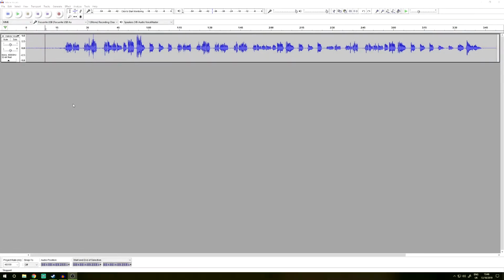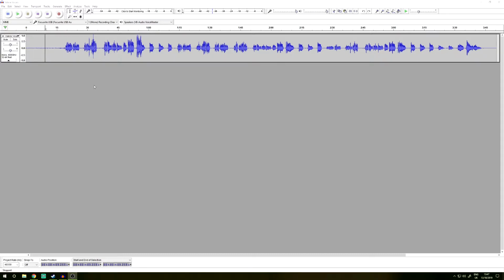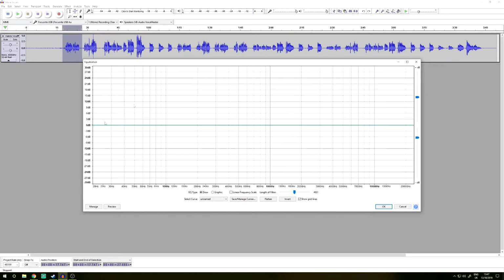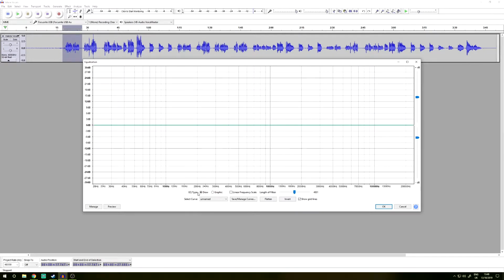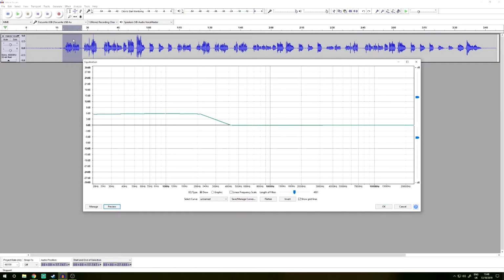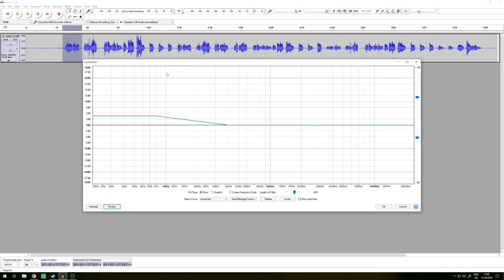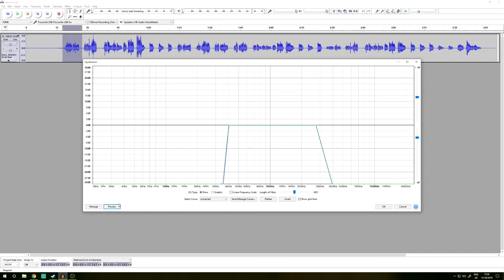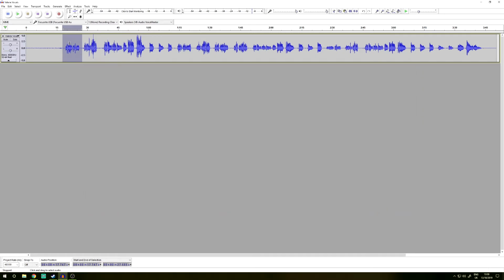Audacity Skills - Equalisation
Quick video showing audio production skills in the freeware Audacity.